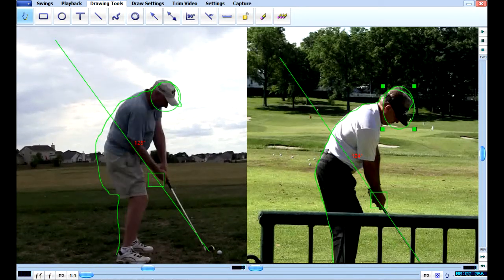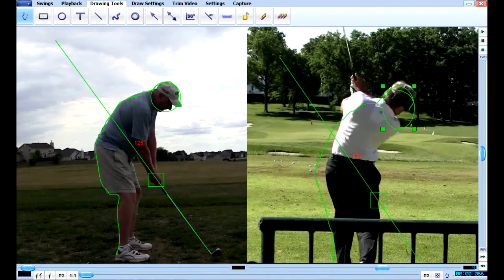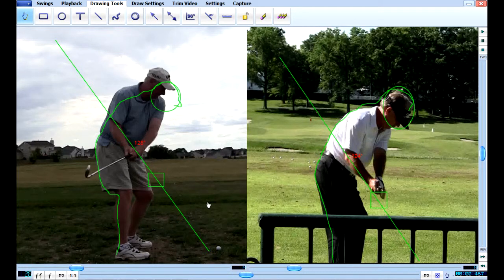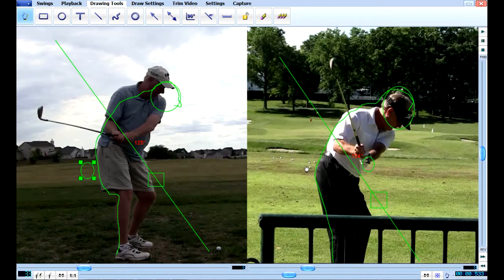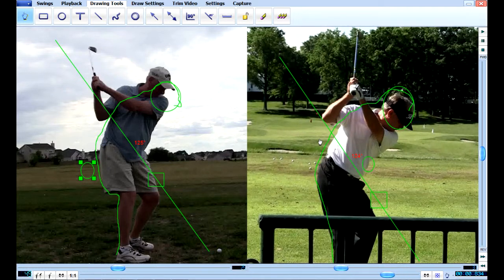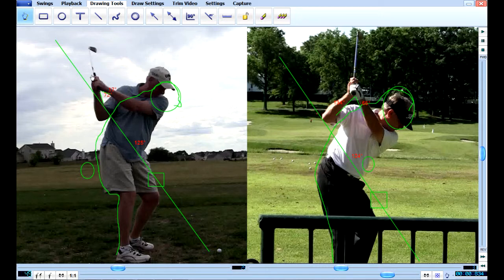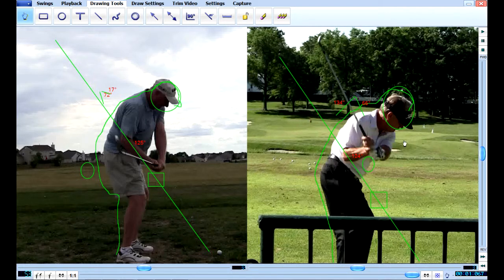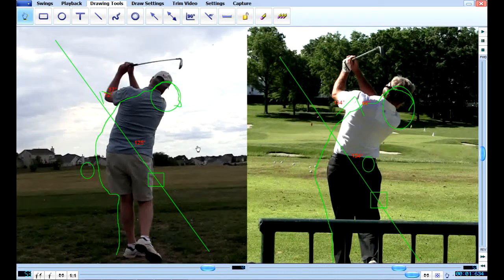Jim Down the Line View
Golf Swing Analysis